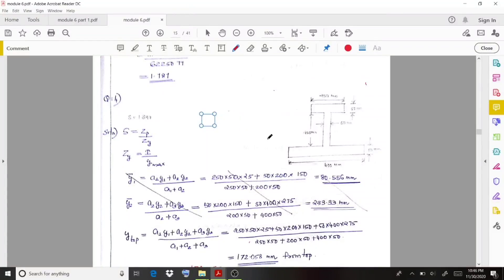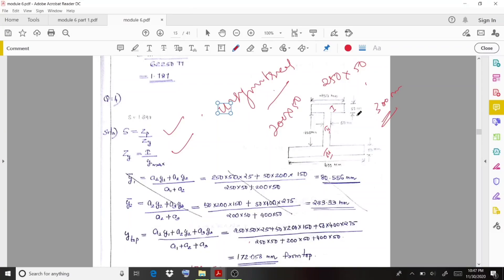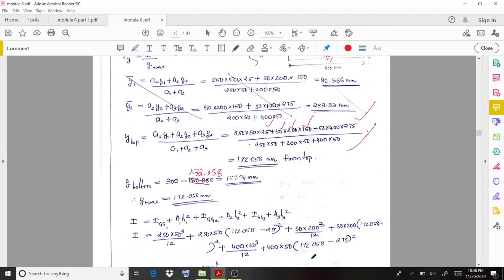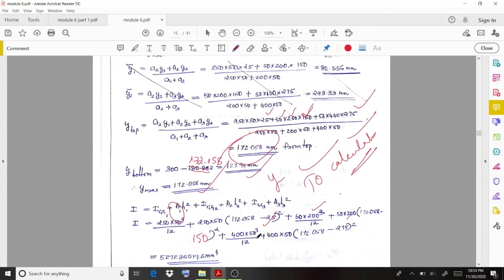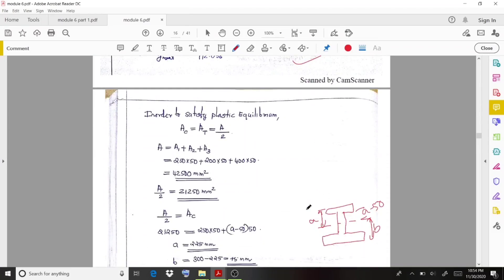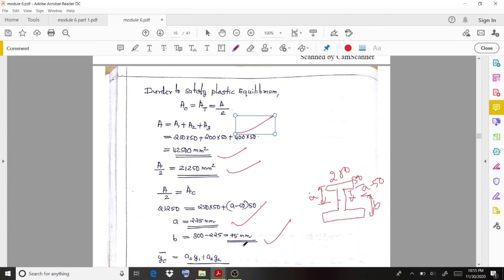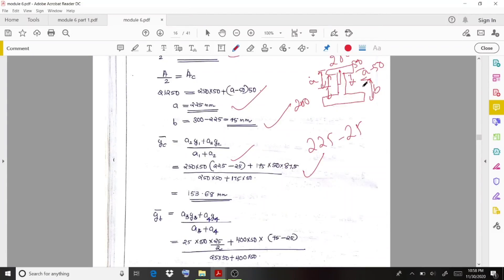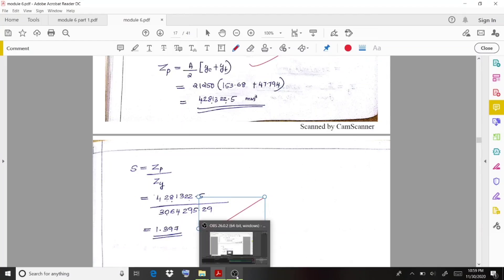SHAPE FACTOR PROBLEM 2 | UNSYMMETRICAL I SECTION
Shape Factor Problems are discussed